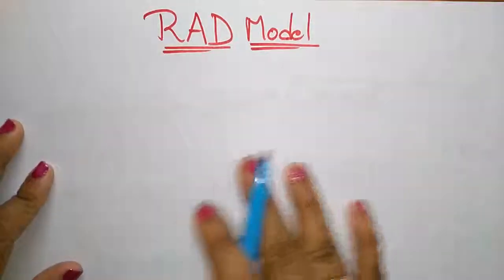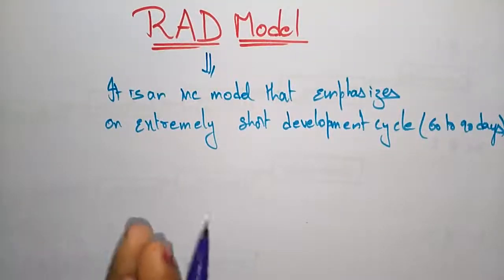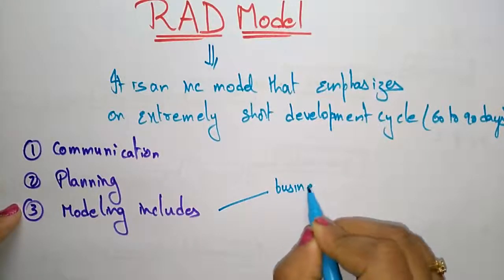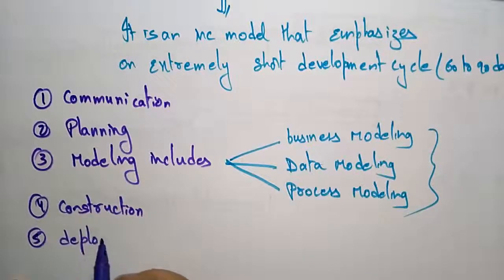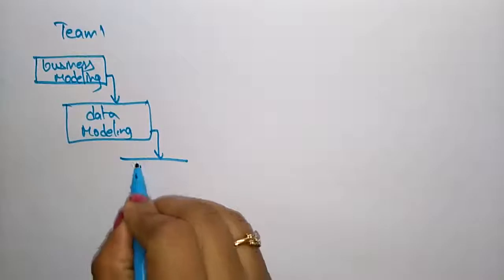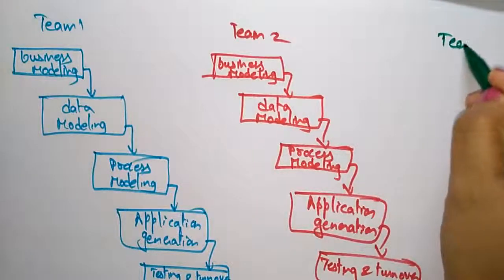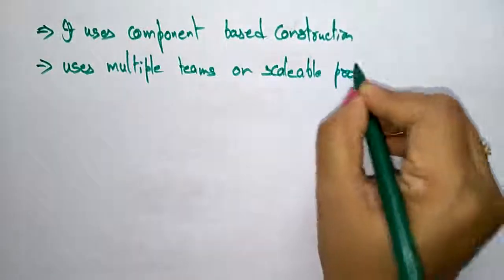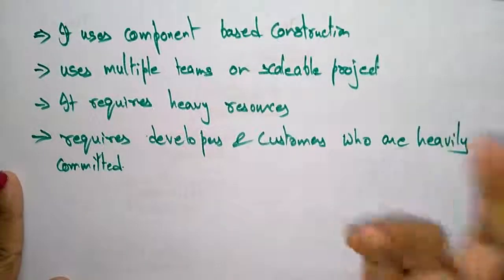RAD model software engineering